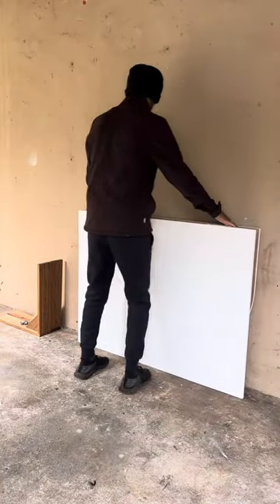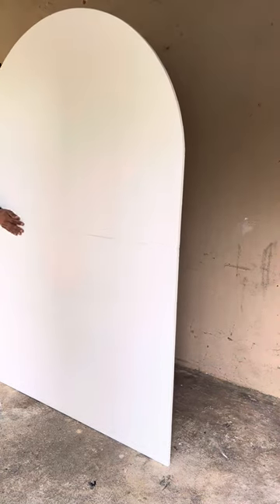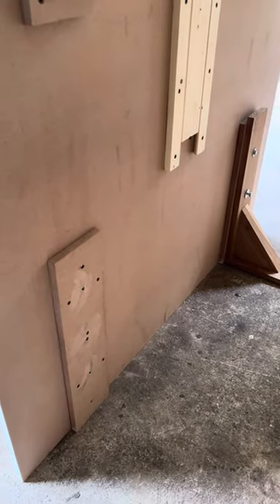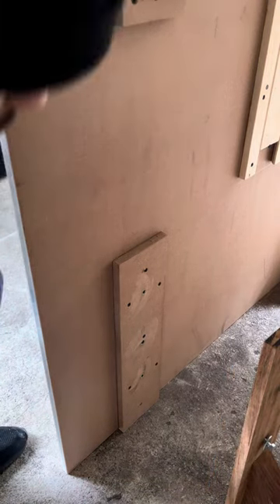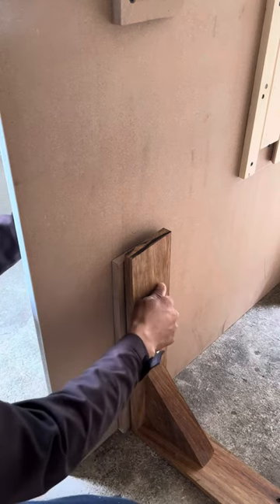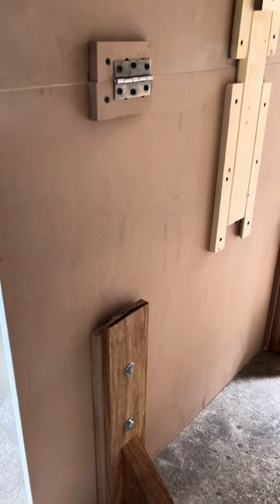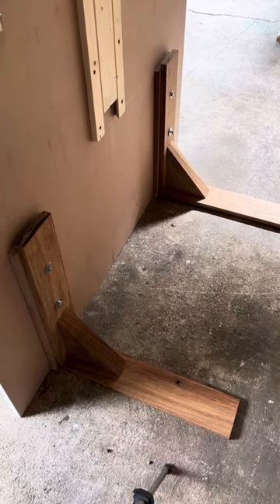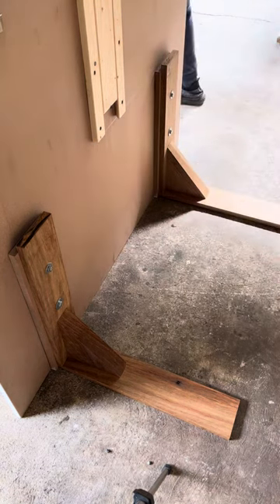Arch backdrop folding demonstration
This is a demonstration video on the foldable process of an arch backdrop we manufactured! Explaining the methods and what works for us and our clients!